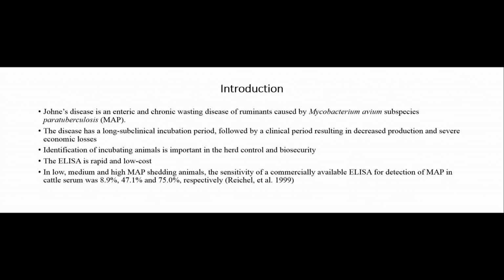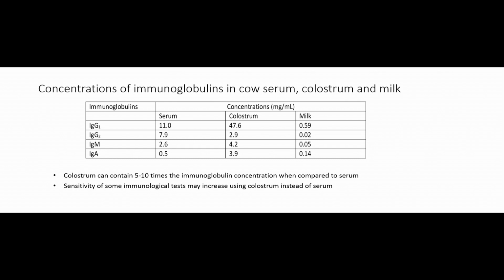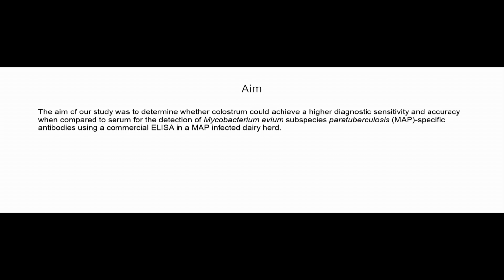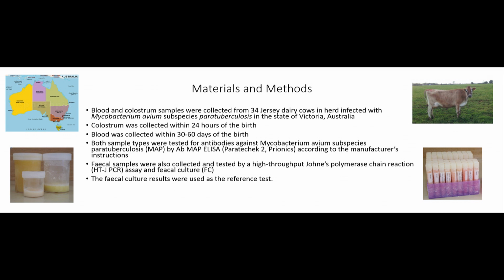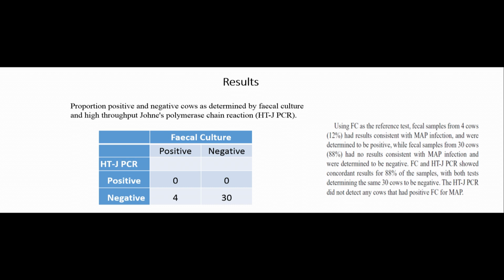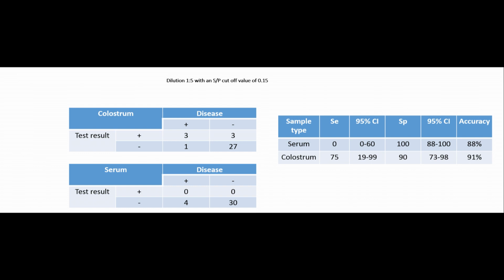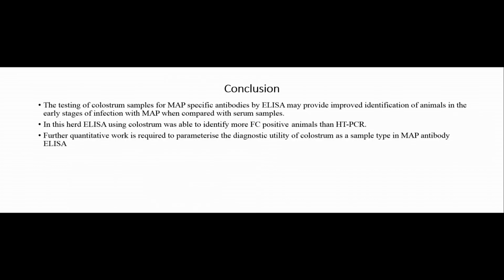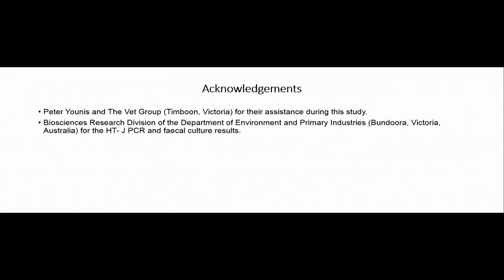The diagnostic performance of an antibody ELISA using colostrum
Peter Cockcroft, University of Adelaide

The diagnostic performance of an antibody ELISA using colostrum to determine the disease status of a Victorian Jersey dairy herd infected with MAP